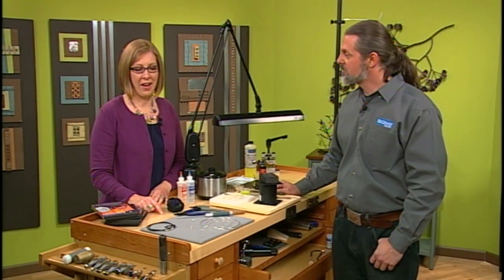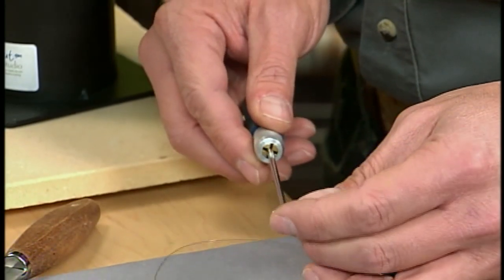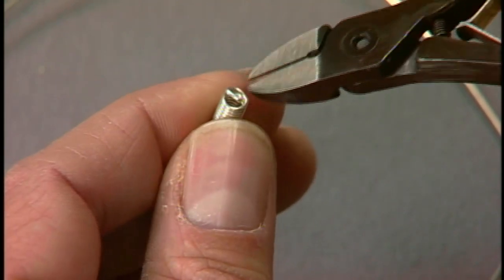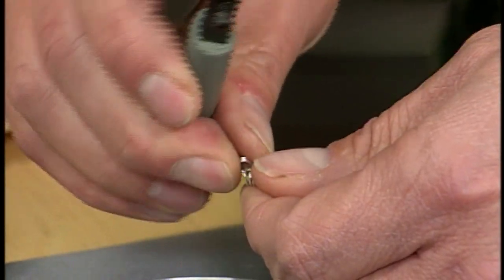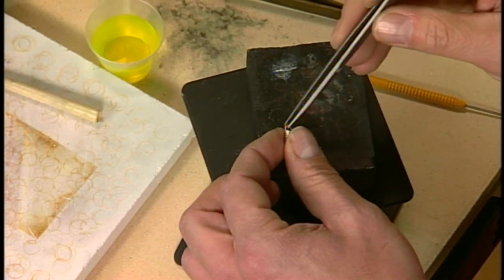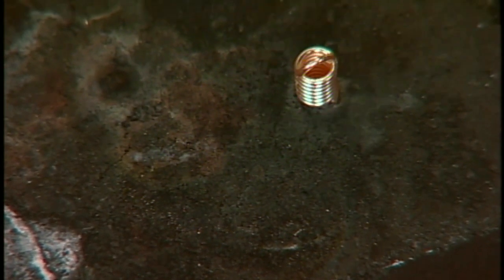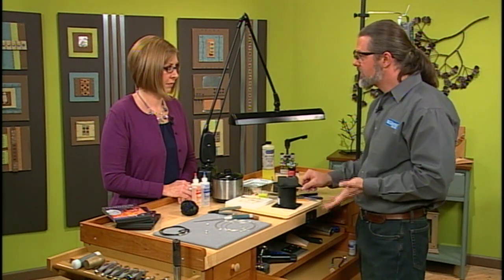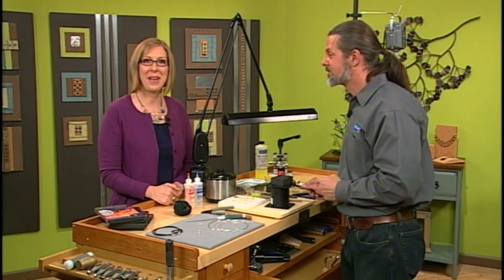How To Create Coiled-Wire End Caps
End caps are a crucial component to keeping your designs secure for years of wear. In this Beads, Baubles & Jewels segment, join Mark Nelson as he demonstrates how to turn Argentium® Silver wire into coiled-wire end caps for your cord or leather pieces.